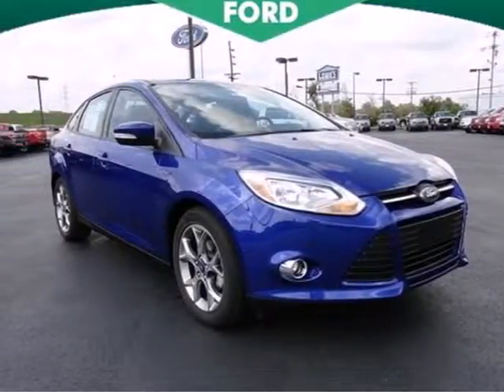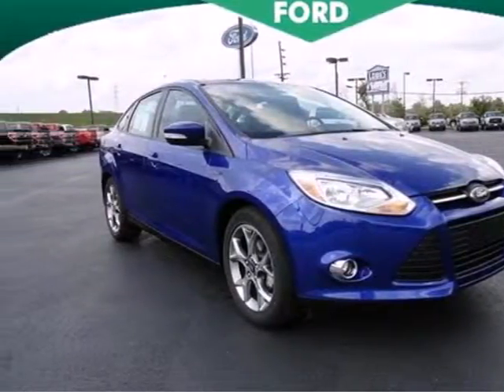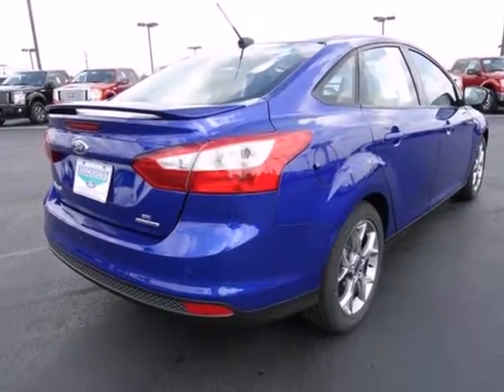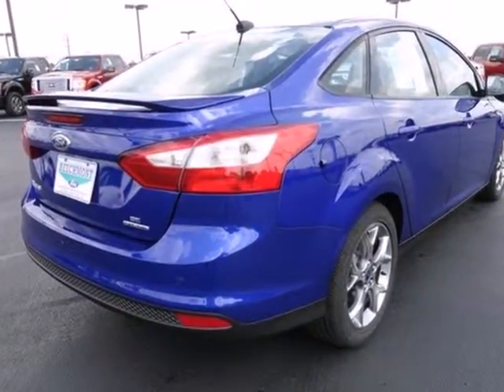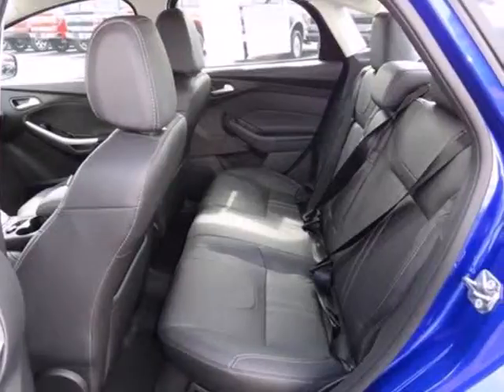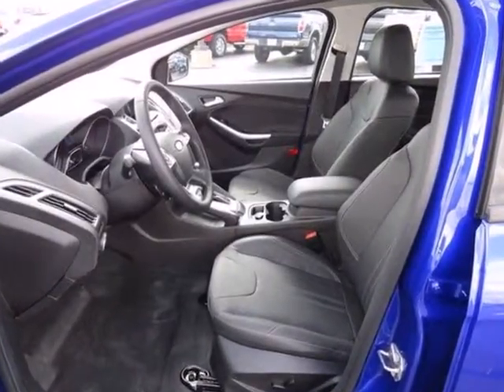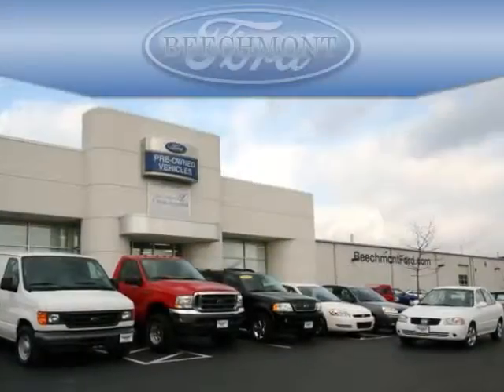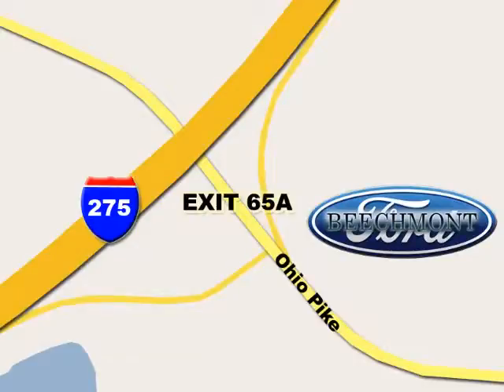2013 Ford Focus C13-108 in Cincinnati Dayton, OH 45245 SOLD